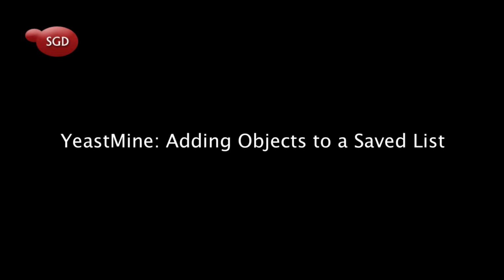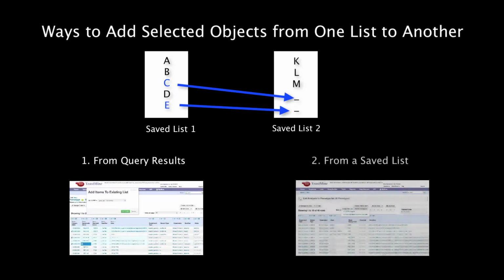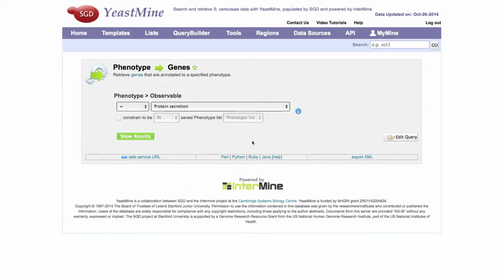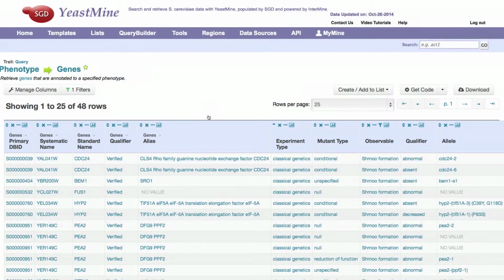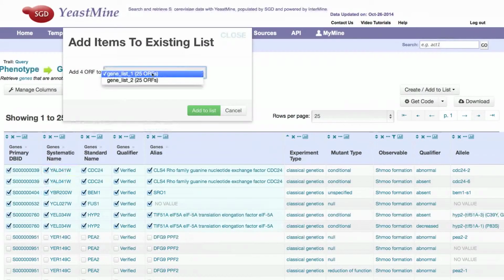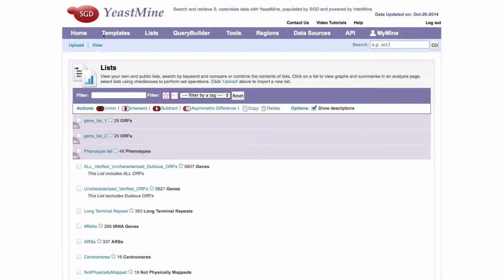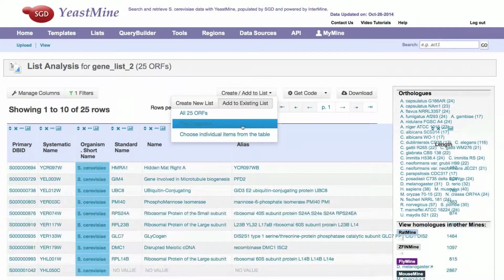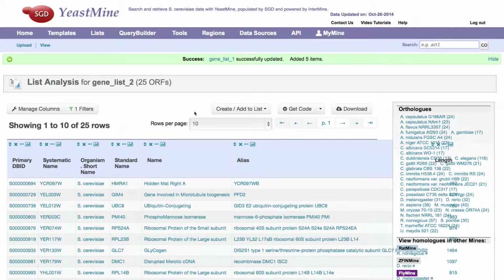YeastMine: Adding Objects to a Saved List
The ability to use custom lists of objects, such as genes, is one feature that makes YeastMine so powerful and versatile. You can create a gene list using one query and feed it into another query for further analysis. But what if you need to tweak your list or combine two lists? This video illustrates how to edit saved lists.